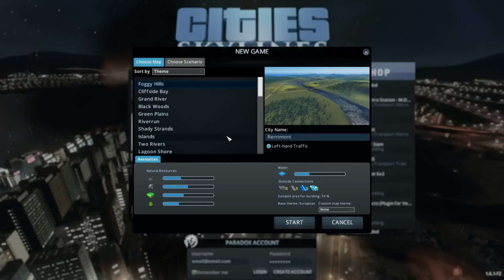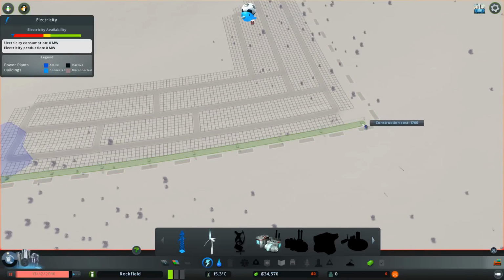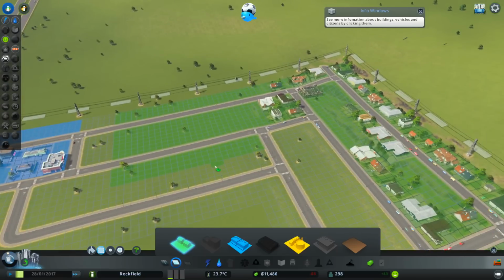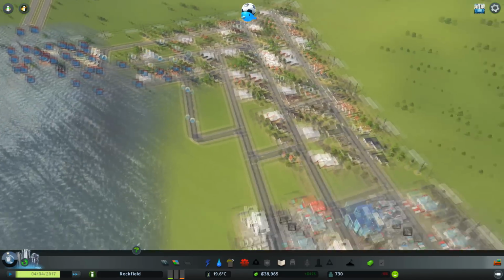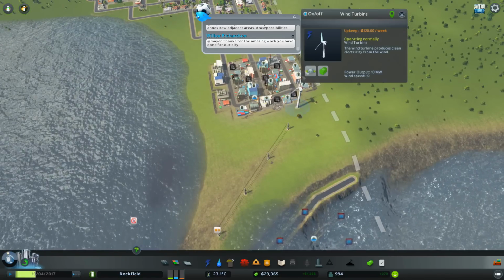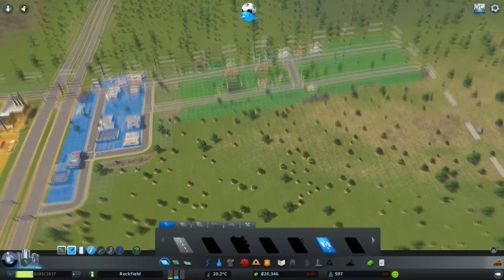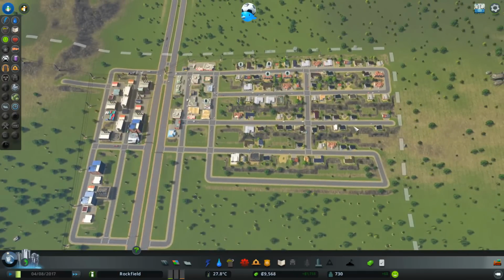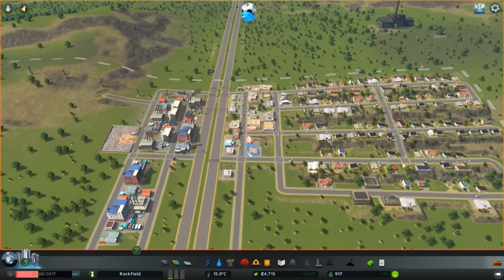Cities Skylines Natural Disasters :: FloodLand Scenario : Part 1 The Flood IS Coming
Welcome to the channel and Cities Skylines,  The Natural Disasters DLC that was released late November 2016.  The release included a free scenario editor.  Scenarios introduce win targets that challenge your city building skills.

Floodland is a scenario where the player is challenged to keep a city alive and growing while dealing with ever rising flood water.